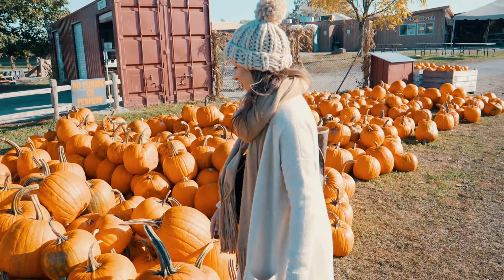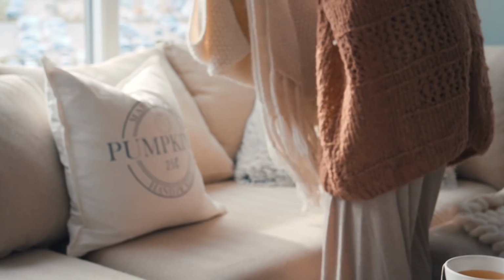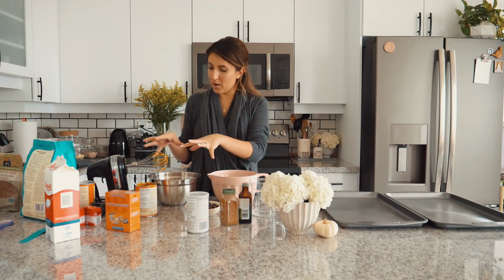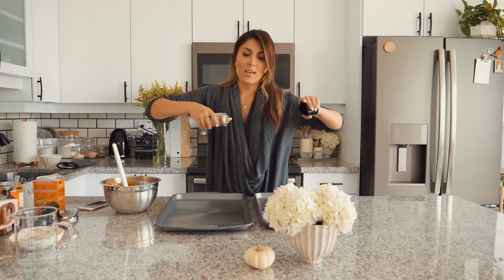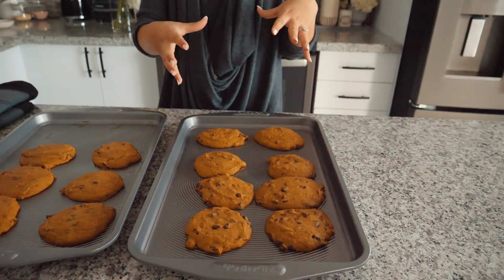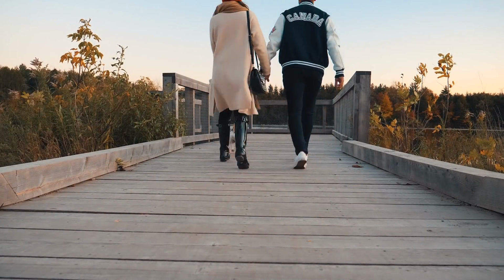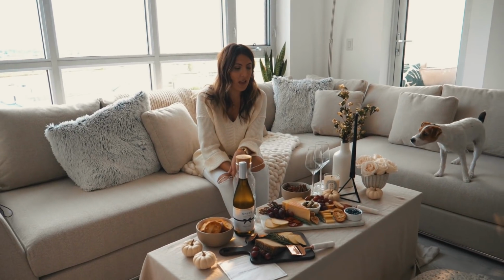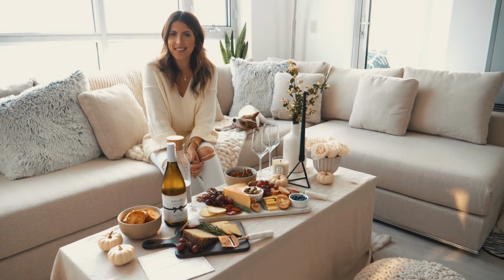FALL BUCKETLIST | 5 THINGS TO DO IN THE FALL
Fall is my favourite season! Excited to share a few things we love doing that doesn't cost much, and brings a lot of joy!

Join us...